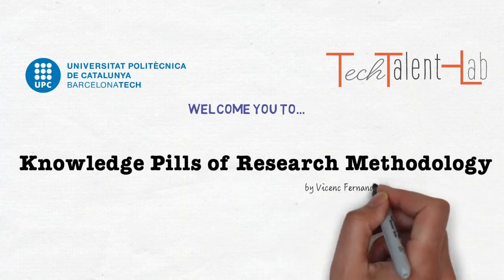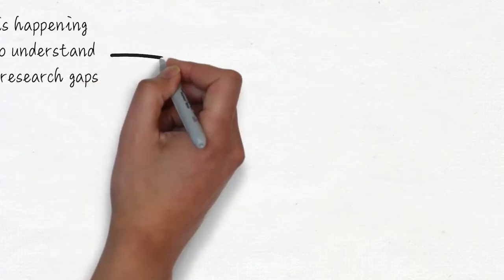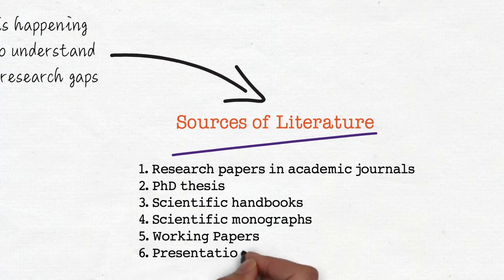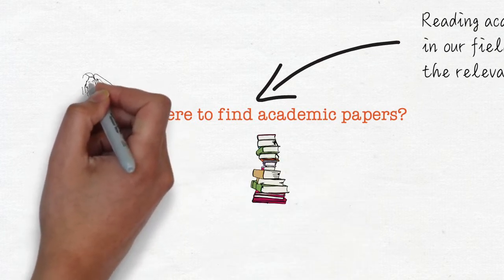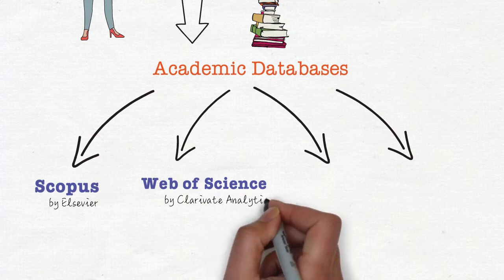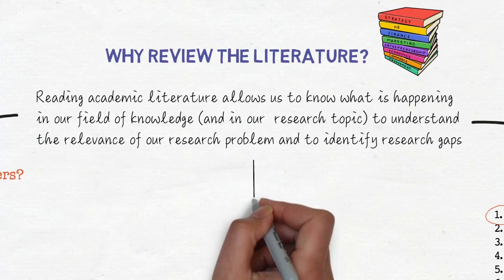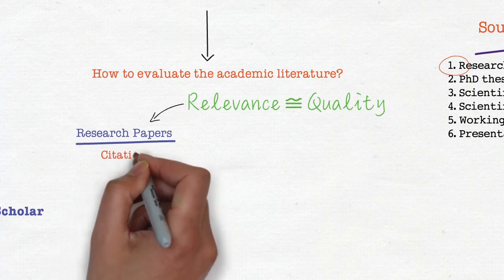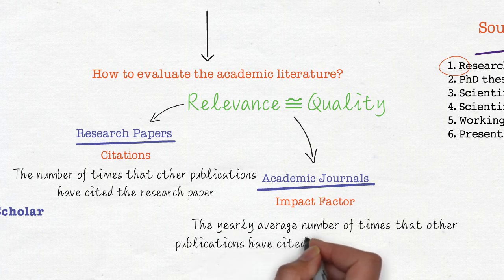Why Review the Literature?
- The different sources of academic literature
- Where to find academic papers
- How to evaluate the academic literature

Books about Research Methodology in Management

- You can also find the Spanish version of the book (Fundamentos de Metodología de Investigación)